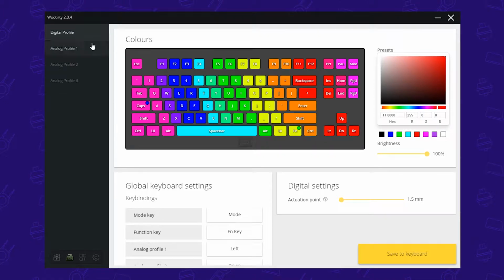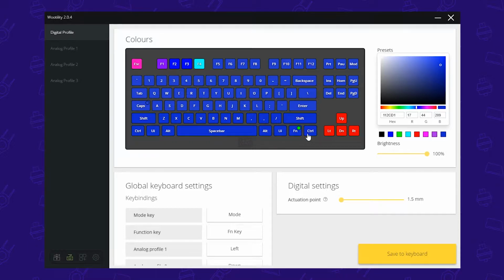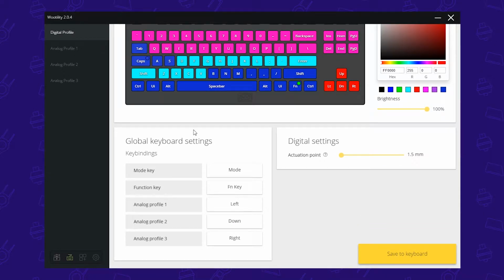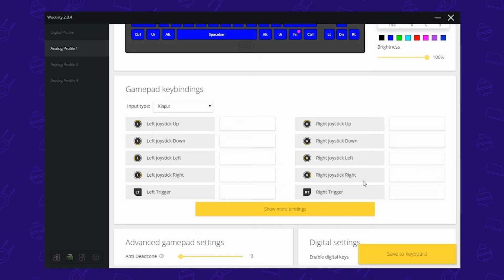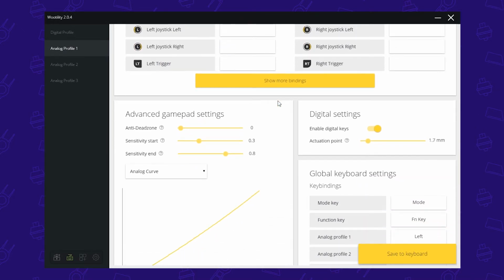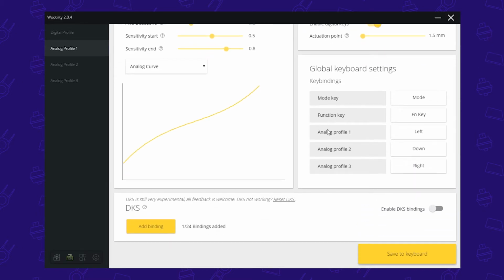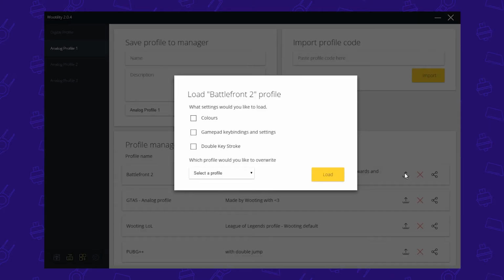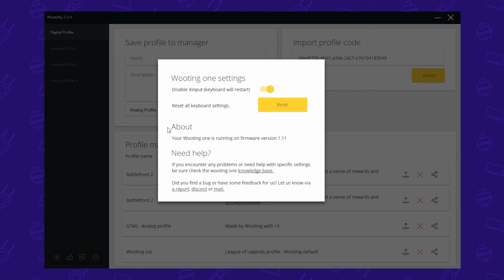Wooting One - Wootility overzicht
Wooting One, het eerste analoge mechanishe gaming toetsenbord. (Wootility overzicht)